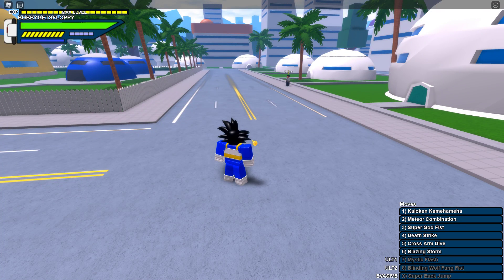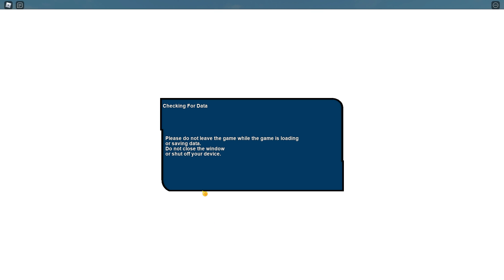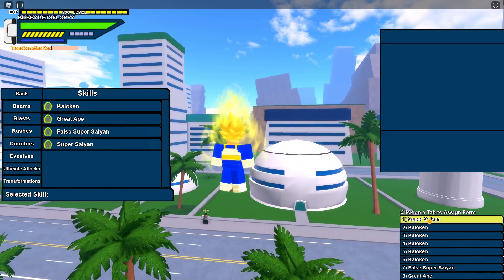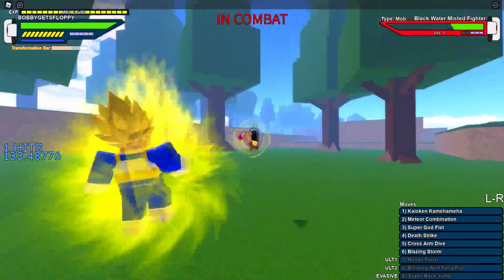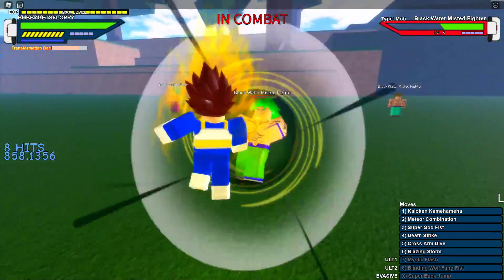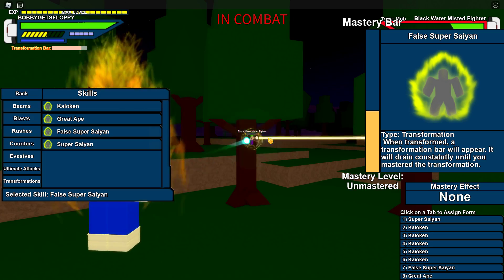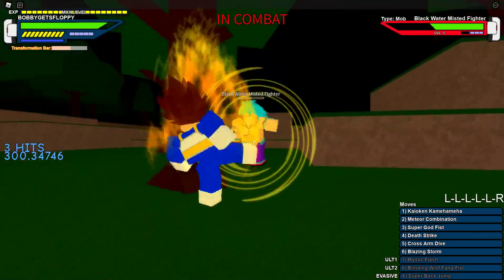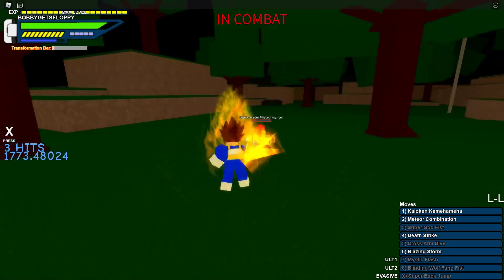FORM MASTERY AND TRANSFORMATION BAR! l Dragon Ball Online Generations